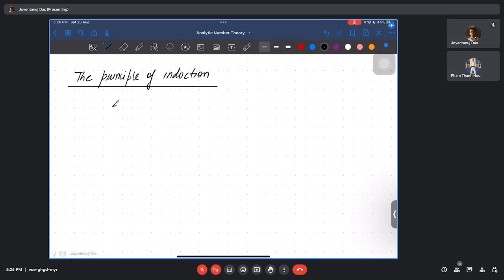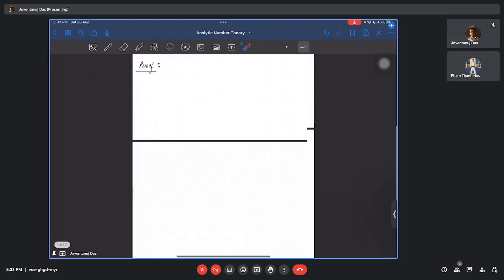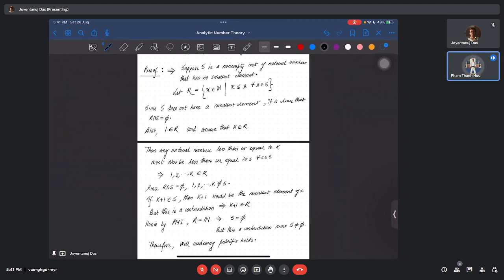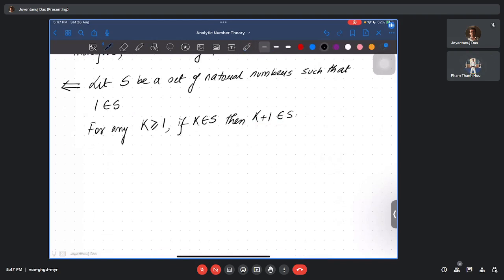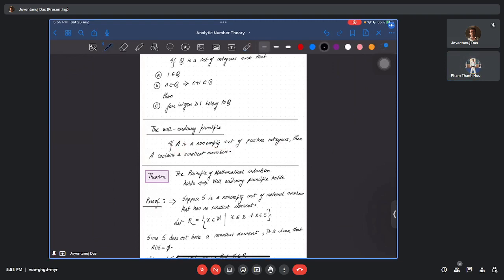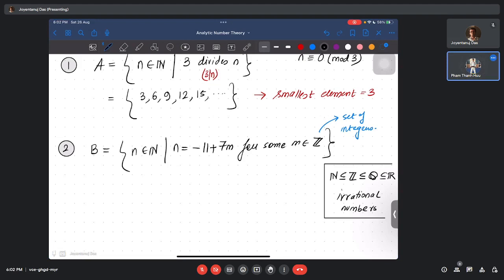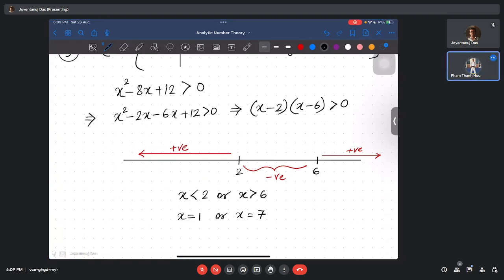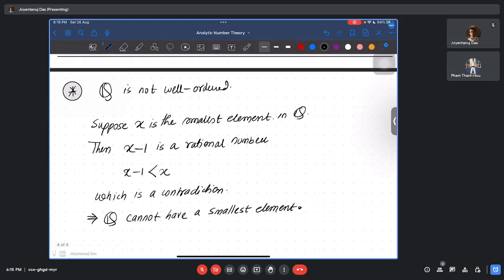Mathematical Induction and Well ordering Principle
In this video, we introduce Mathematical Induction and Well ordering Principle. Then we prove that both properties are equivalent.